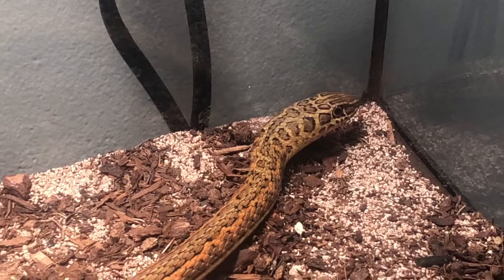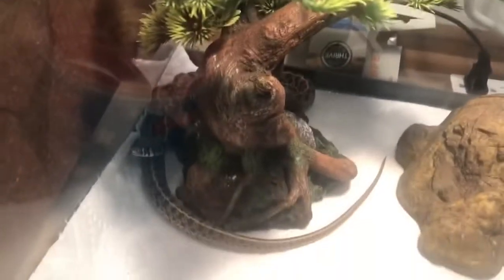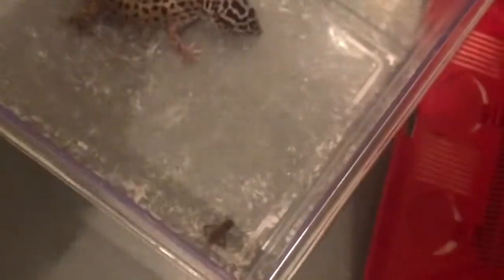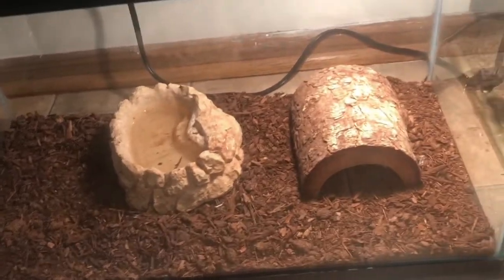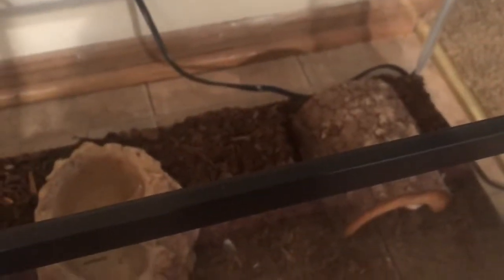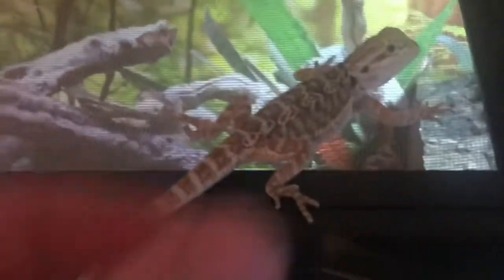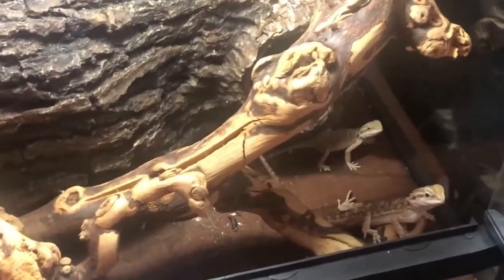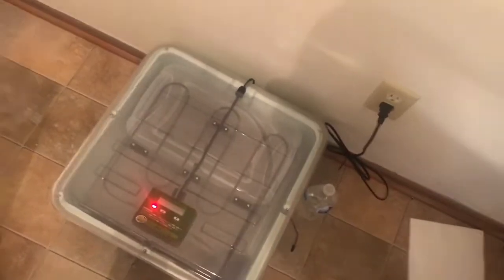Reptile Tour! 3 snakes 3 geckos and more!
First reptile tour!! More to come as things change assuming I can actually put enough into this hobby, speaking of which if you wanna make a donation of any amount towards my reptile stuff or just because it would be greatly appreciated!